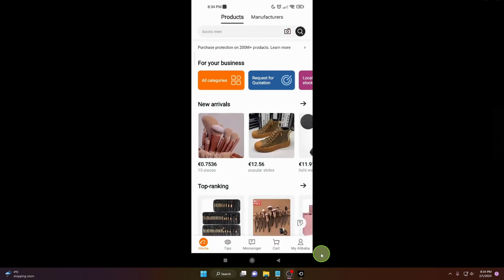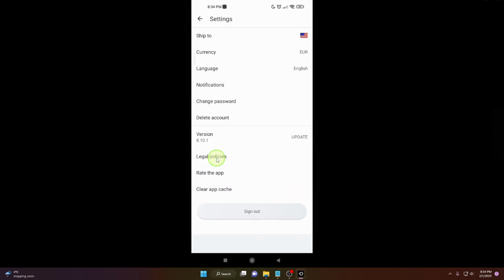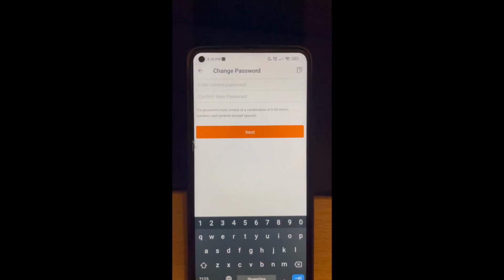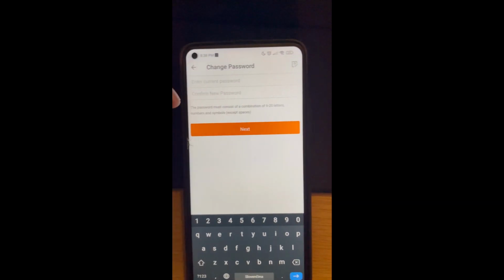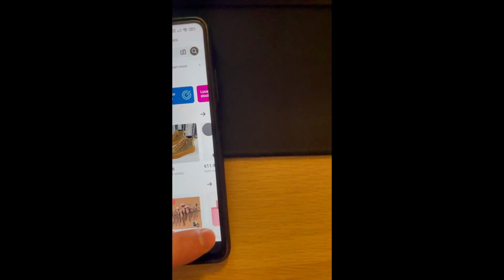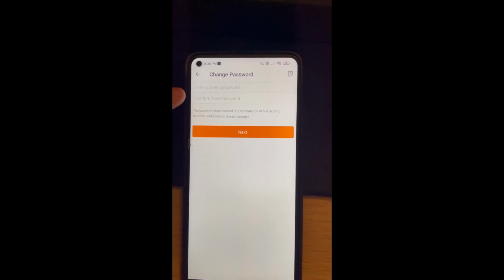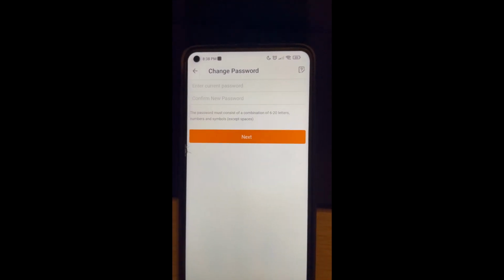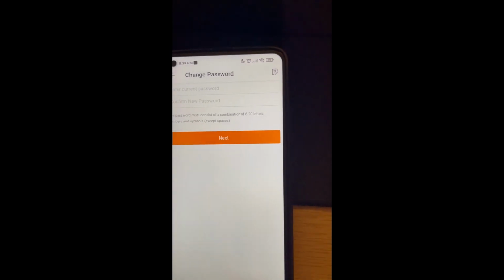How To Change Password | Alibaba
In this video, I will show you how to change your password on Alibaba. I will walk you through the process of changing the password on the mobile app. Whether you're a small business owner or a consumer, this video will help you navigate the platform more easily. So watch now and learn how to change the password on Alibaba!